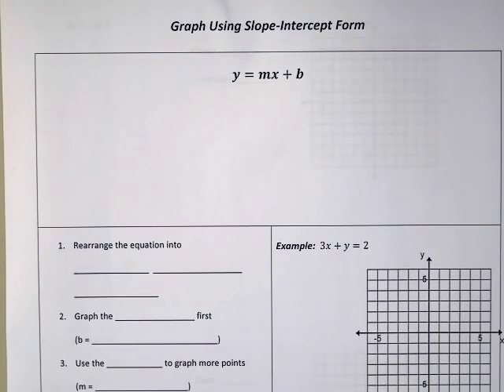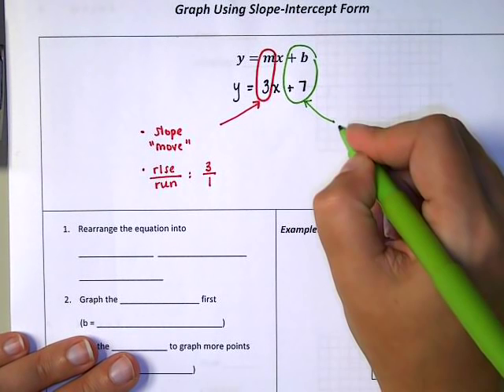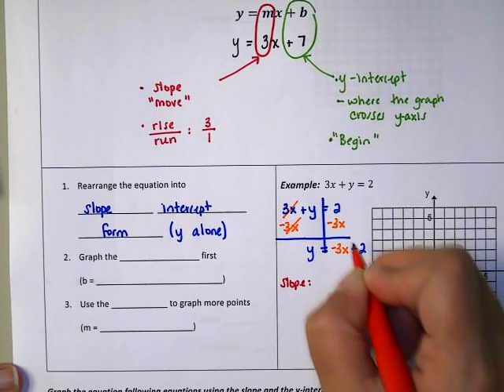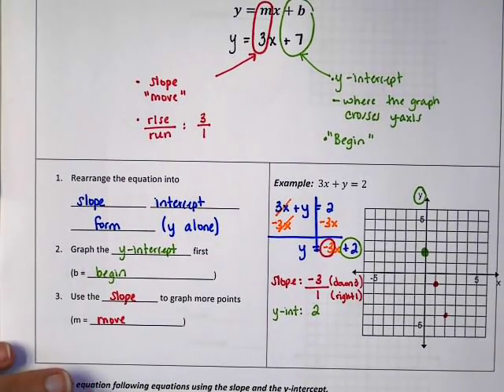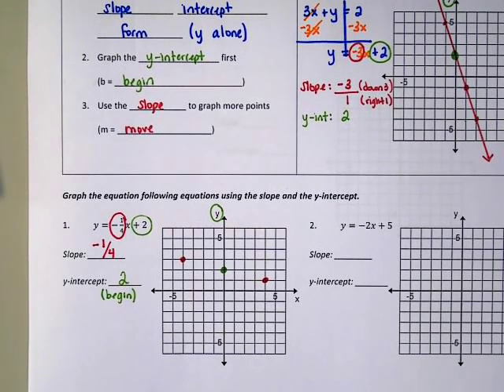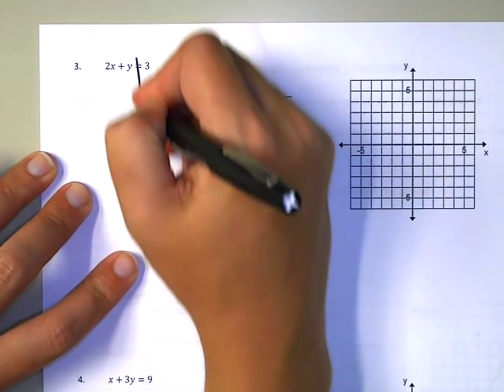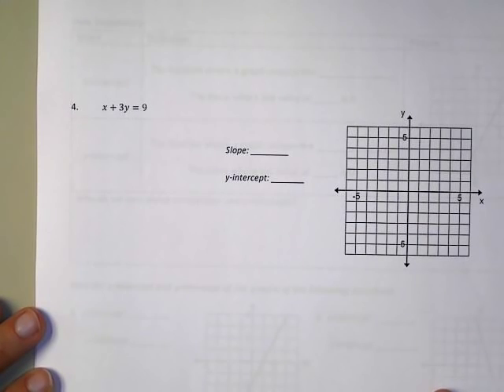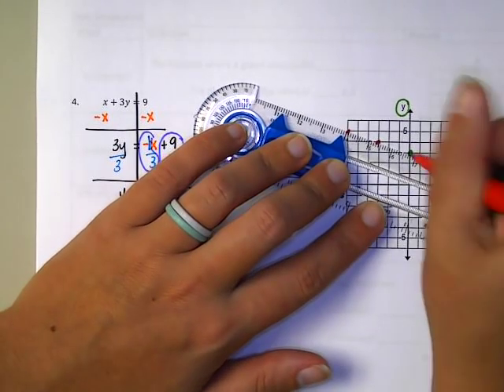Algebra 1 Graphing in Slope Intercept Form Video